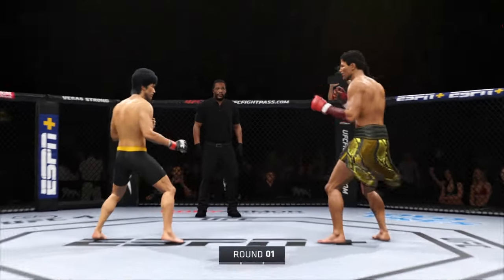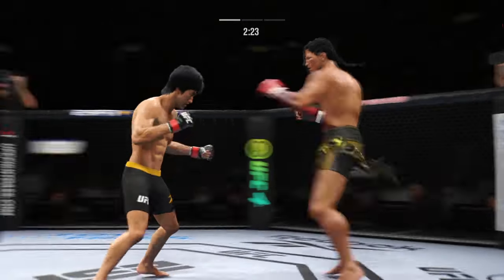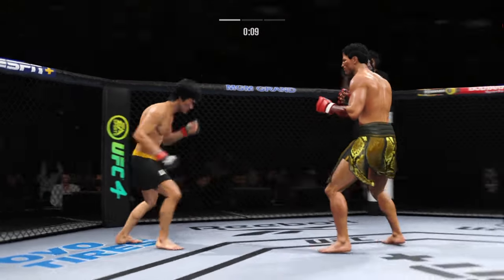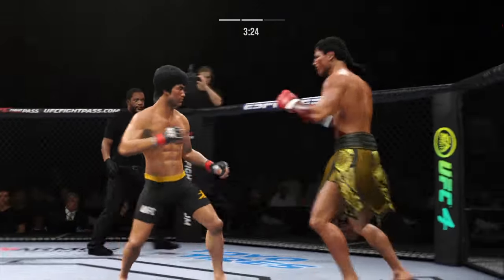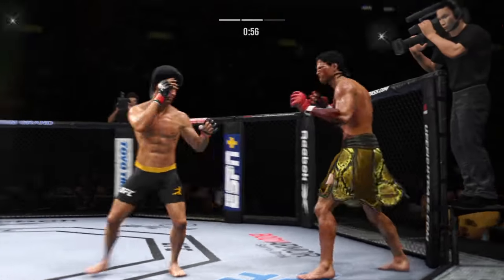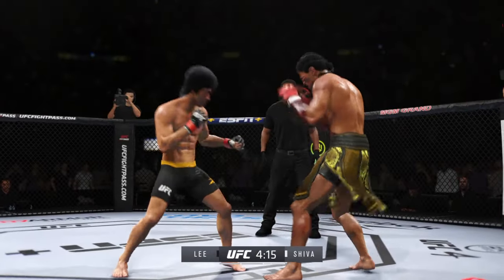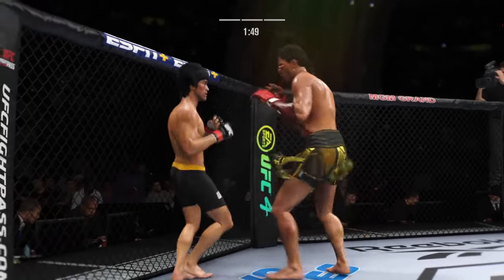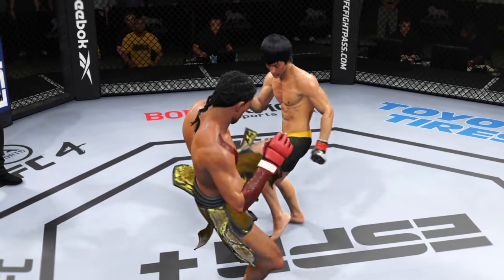UFC 4 | Bruce Lee vs. Sheeva | EA Sports | Lee Fight